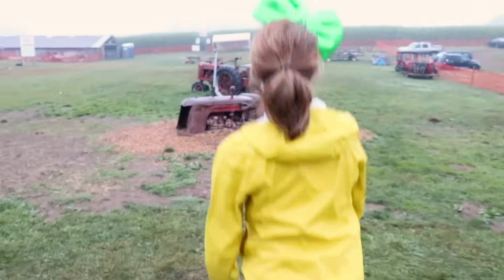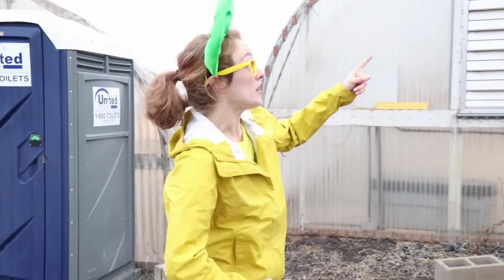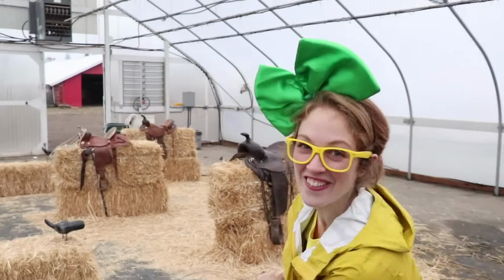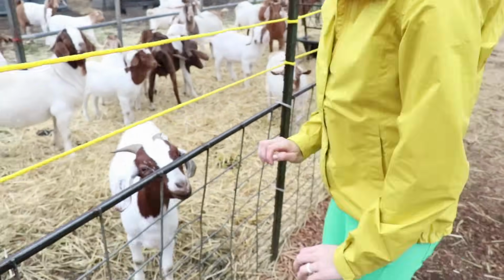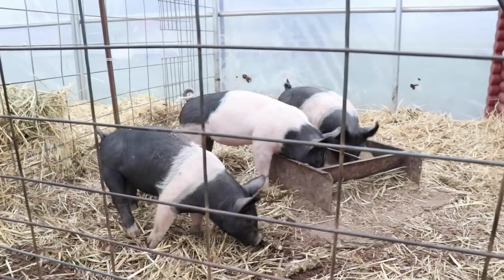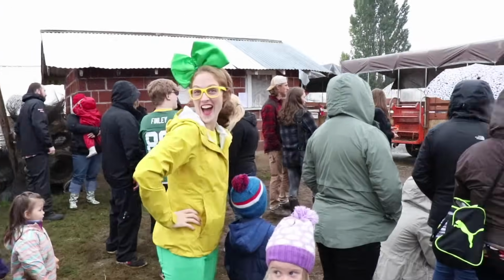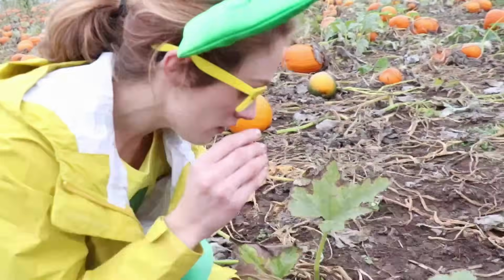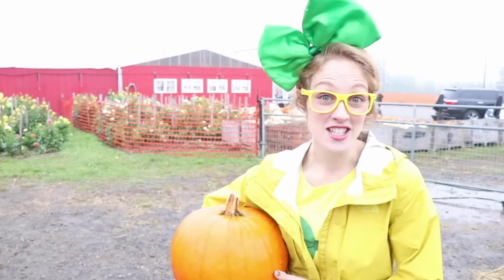A Fun Trip to the Pumpkin Patch (Tractors, Corn Maze, Hay Ride, and Farm Animals)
Join Brecky Breck in a tour of the amazing Bi-Zi Farms in Vancouver Washington. In this video, Brecky Breck takes you around the farm during the fall pumpkin patch setup. We get to see many tractors, animals, and even shoot pumpkins from a slingshot. Bonus points if you can comment the correct number of times Brecky Breck says "Hey!"

A BIG thanks to Farmer Bill and family over at Bi-Zi Farms for letting us play for the day. If you live in the area, you can't miss them this October!